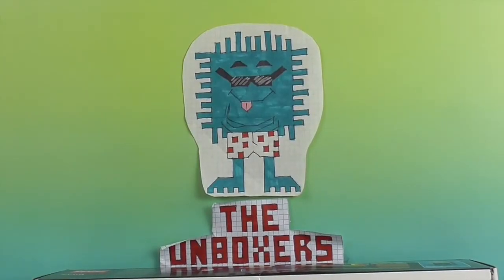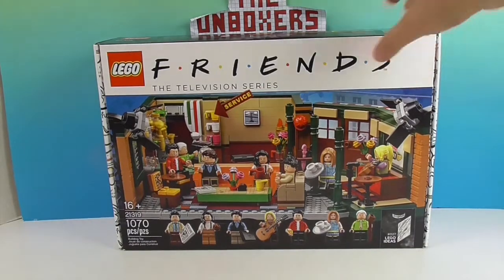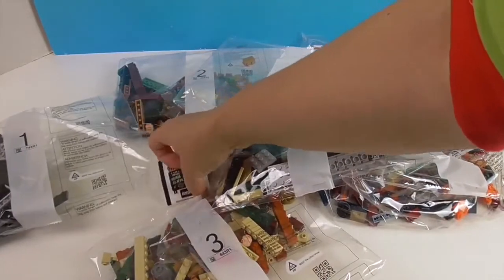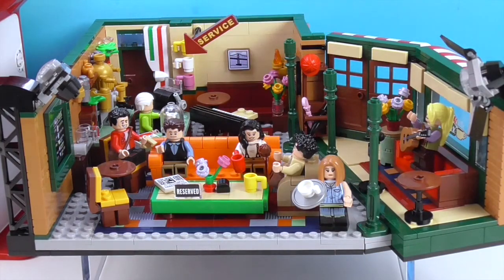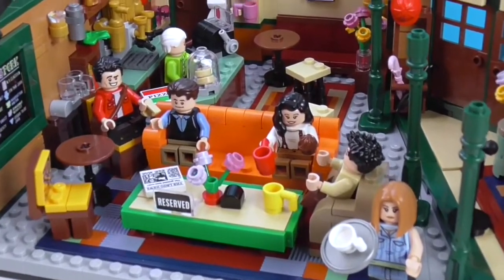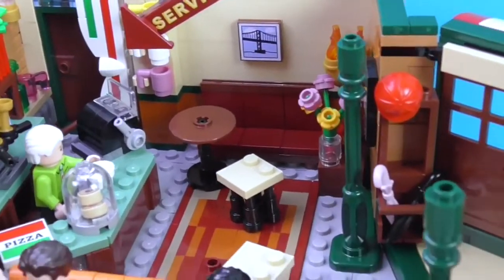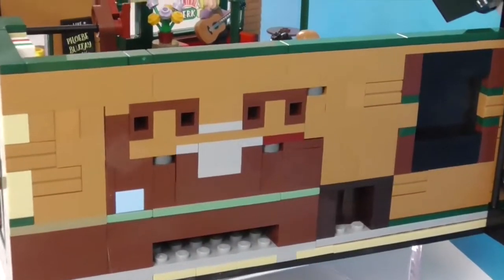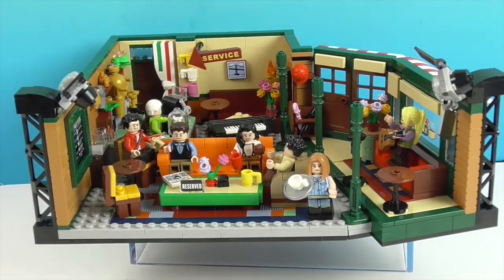LEGO FRIENDS Central Perk Building Kit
Those awesome Friends we all know and love are back... in LEGO form!  This is so cool, this set recreates the iconic Central Perk coffee shop that was such a fun part of so many episodes.  You really have to see all the awesome details LEGO crammed into this awesome set.  Also included are all 6 Friends stars Chandler, Monica, Ross, Rachel, Joey & Phoebe.  As if that wasn't enough what would Central Perk be without Gunther?  He is a part of this set too!